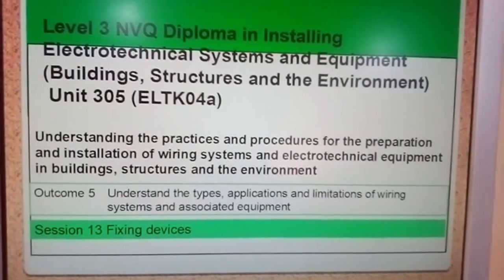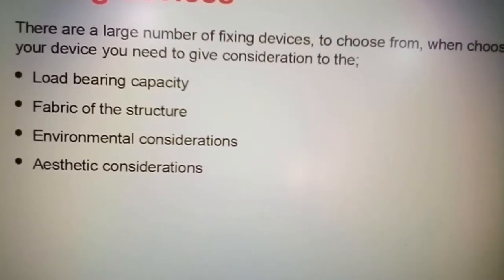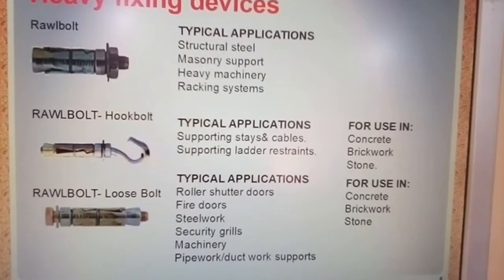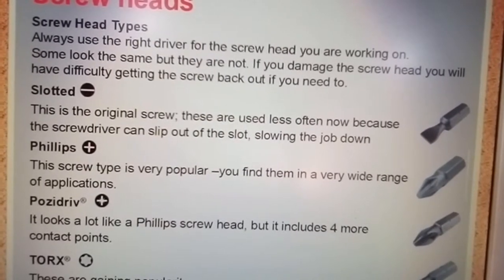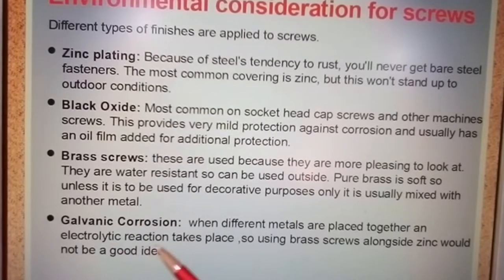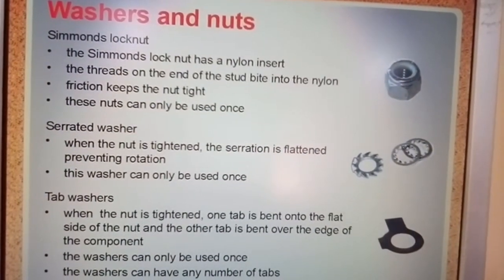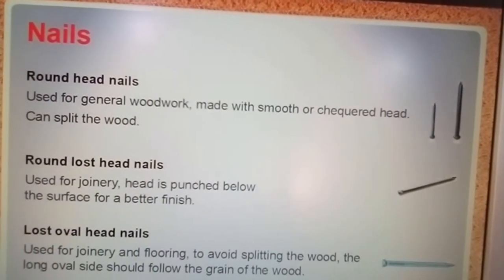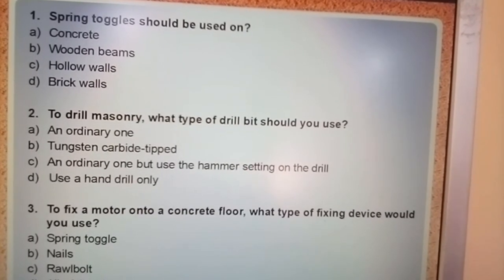Unit 305 session 13 Fixing devices 23/2/21